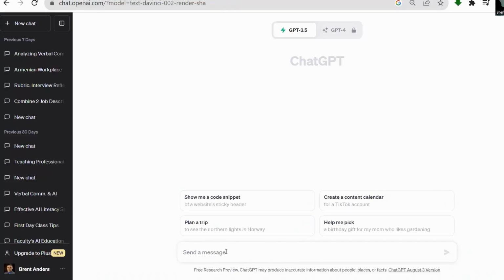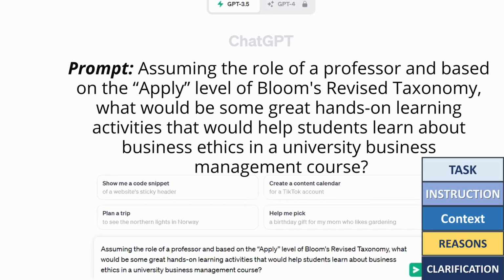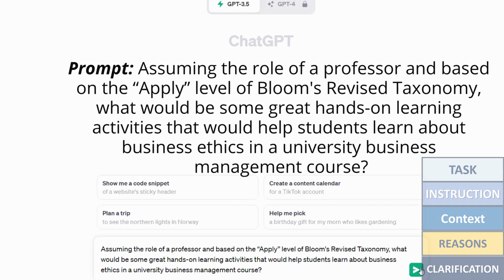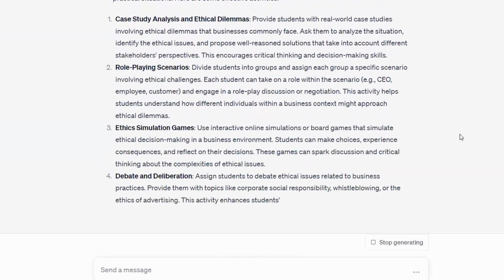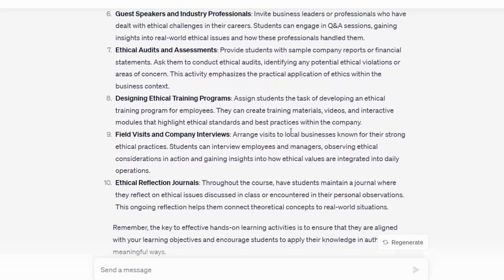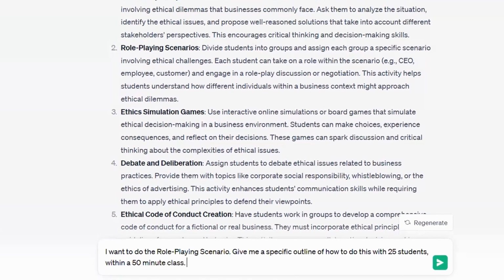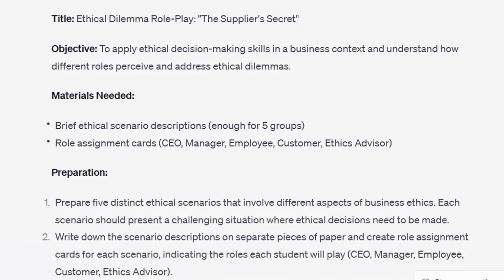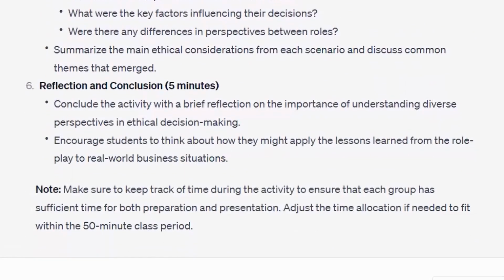AI as Instructional Designer Hands-On Learning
Learn how to use AI, such as ChatGPT, to function as an instructional designer and help you create more hands-on student-centered active learning instructional events. This video explains the process and goes over the prompt to use to get the very best results as quickly as possible in order to improve teaching and learning while also developing your and your students' AI Literacy. AI can greatly assist in increasing the engagement, motivation, and student satisfaction in your course.